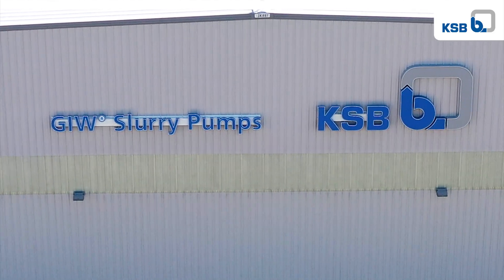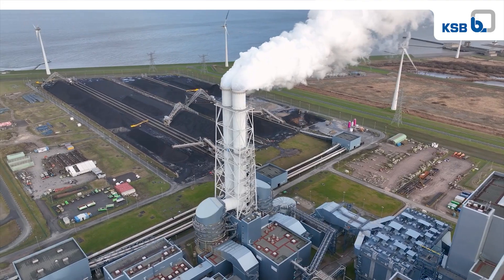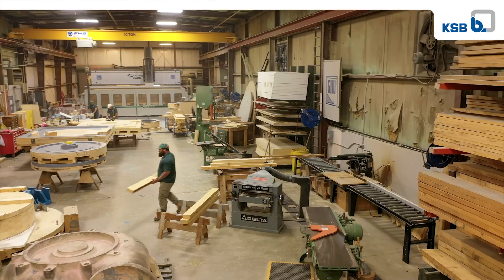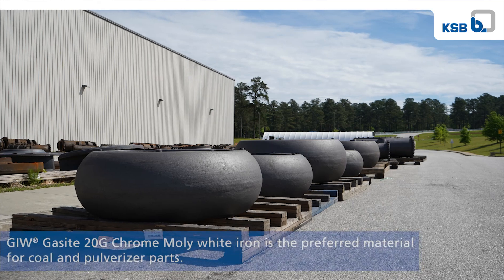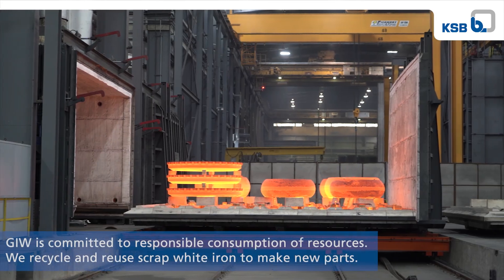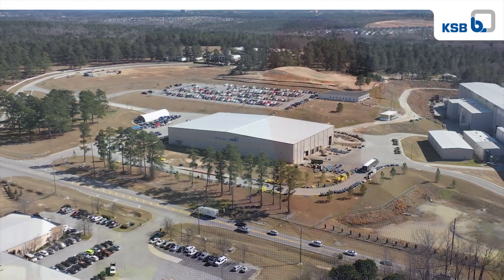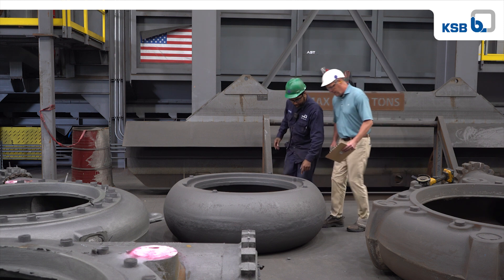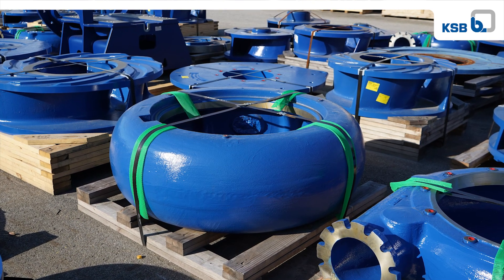GIW's Industrial Castings Division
GIW's elite materials expertise created the first opportunity to supply pulverizer wear parts in the late 1970s when an electric utility using GIW® slurry pumps requested a quote for wear components for their coal pulverizer. GIW’s Industrial Castings Division has been expanding ever since.